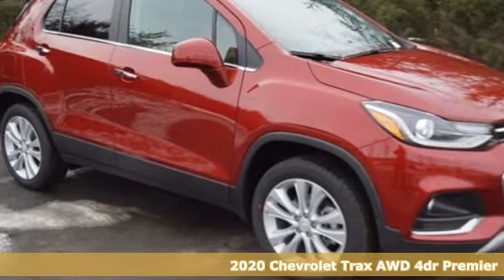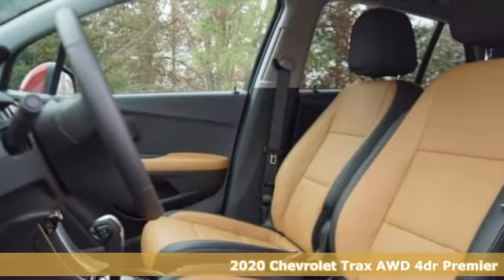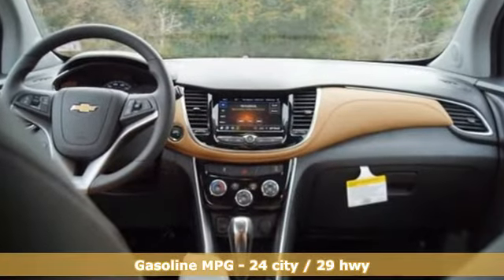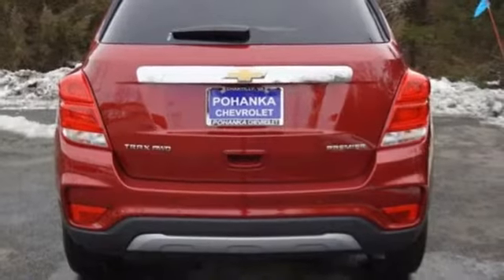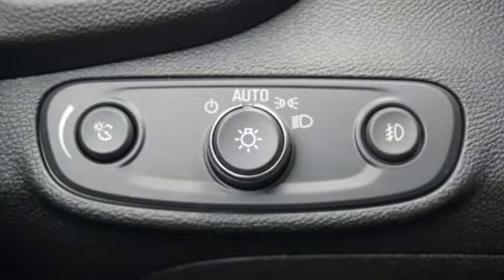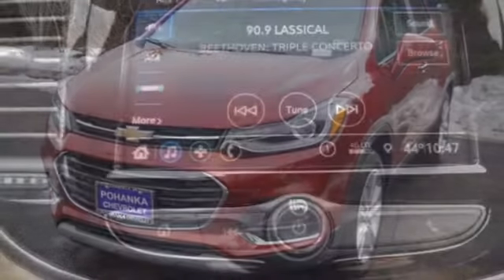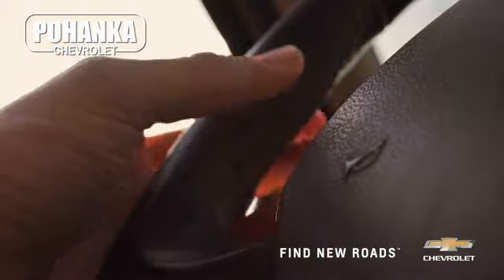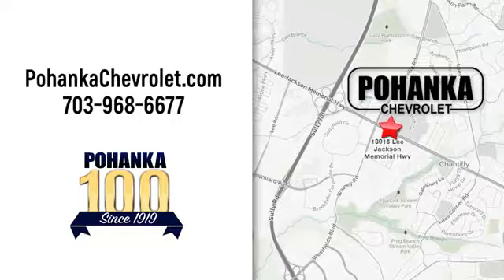New 2020 Chevrolet Trax Manassas VA Chantilly, MD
Year: 2020
Make: Chevrolet
Model: Trax
Trim: Premier
Engine: ECOTEC 1.4L I4 SMPI DOHC Turbocharged VVT
Transmission: 6-Speed Automatic
Color: Red
Interior: Jet Black/Brandy
Stock #: TLL228511
VIN: 3GNCJRSB7LL228511
Red Tintcoat 2020 Chevrolet Trax Premier AWD 6-Speed Automatic ECOTEC 1.4L I4 SMPI DOHC Turbocharged VVTbrbrLocated right next to Dulles International Airport on Route 50 in Chantilly, Fairfax VA. 24/29 City/Highway MPGbrbrbrAll prices exclude taxes, title, license, freight, and dealer processing fee of $799.00. Published price subject to change without notice to correct errors or omissions or in the event of inventory fluctuations. All features not on all vehicles. Vehicles shown are for illustration purposes only. Price includes: $1500 - GM Competitive Lease Private Offer. Exp. 02/03/2020 $3000 - GM Consumer Cash Program . Exp. 02/03/2020

Address:
13915 Lee Jackson Hwy